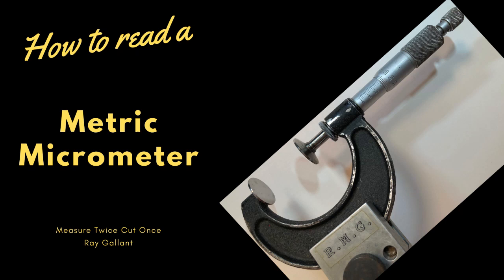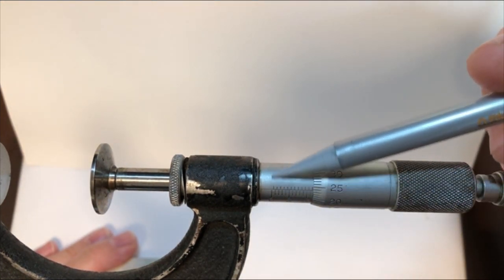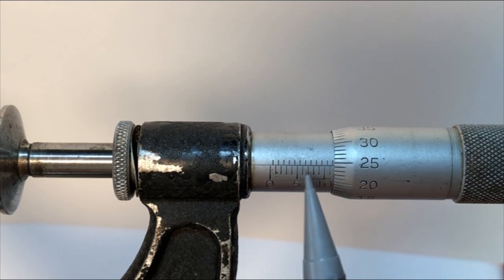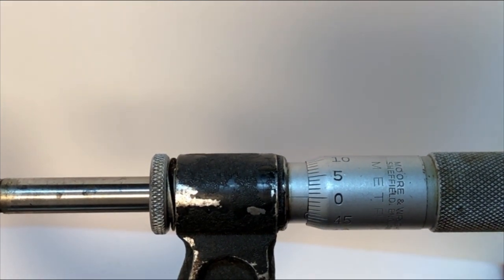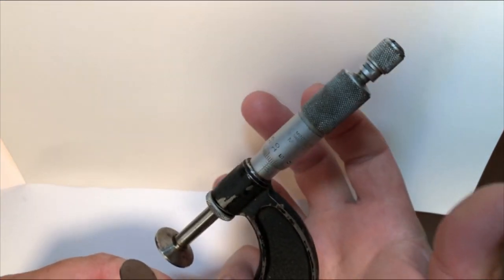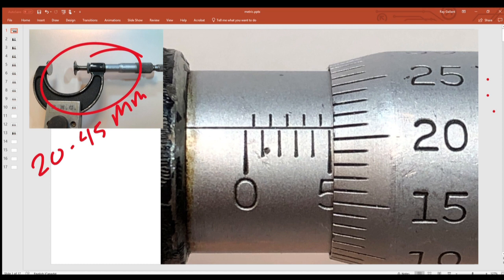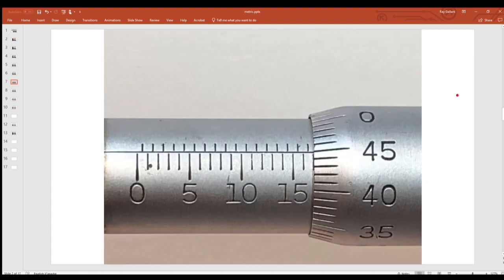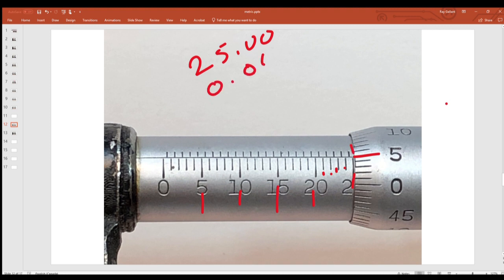How to read a metric micrometer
ray gallant